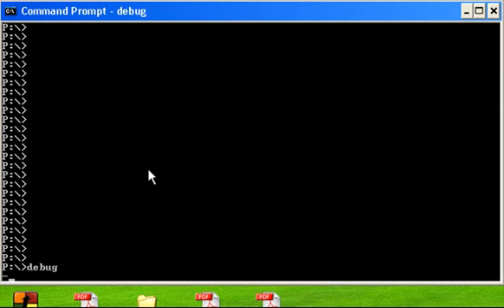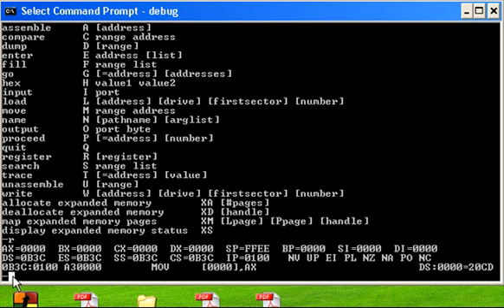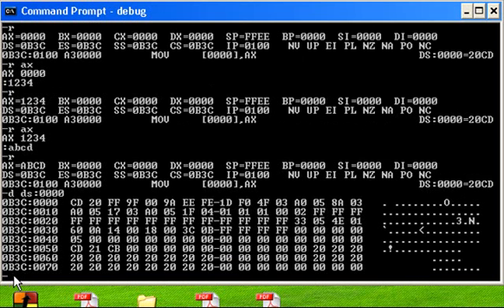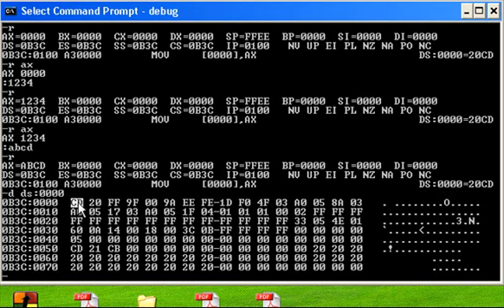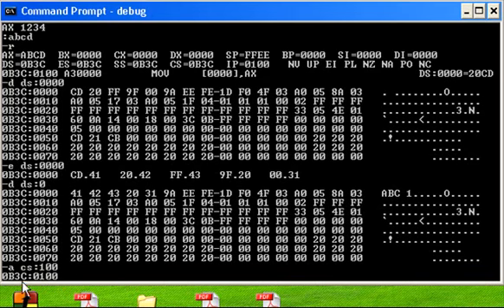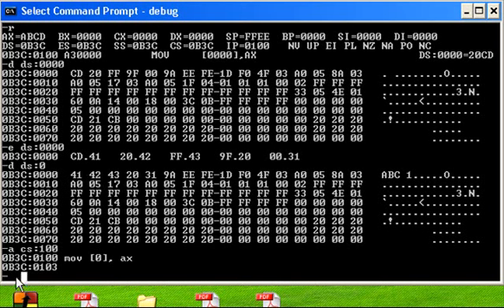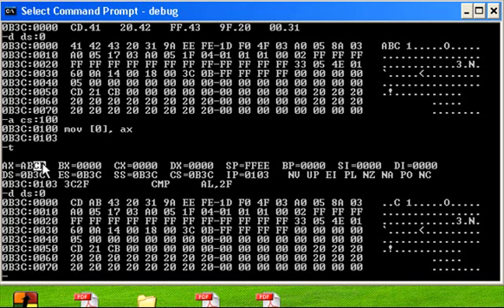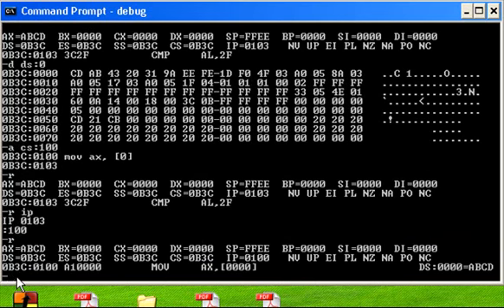Learning the 80x86 through Debug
An introduction to the use of Debug - available on every Windows box through the DOS command prompt - to explore the computer organization of the 80x86 machine.